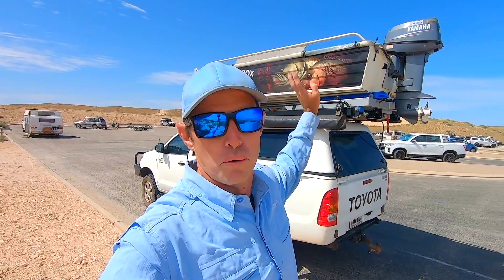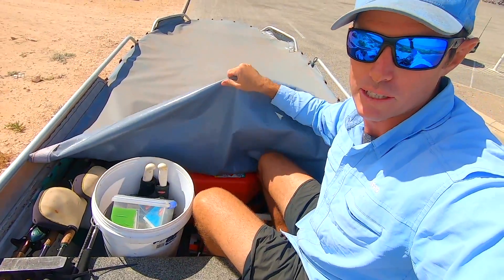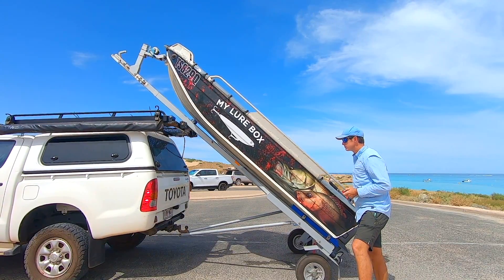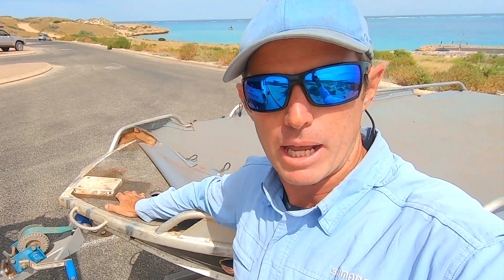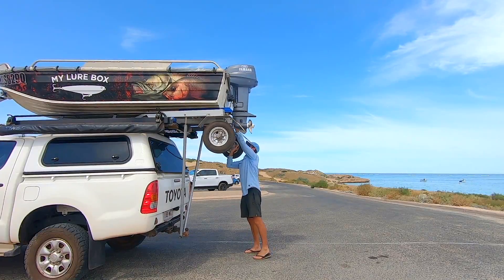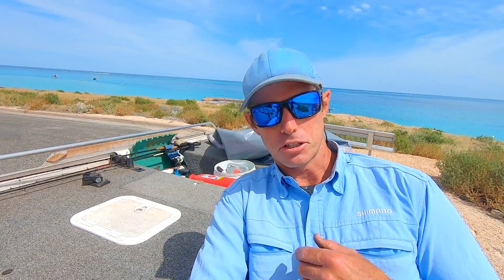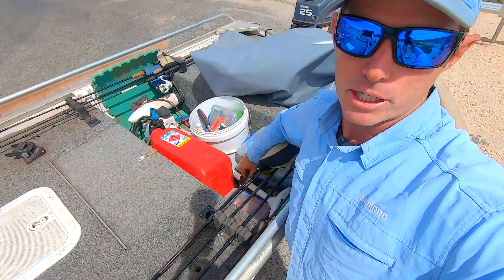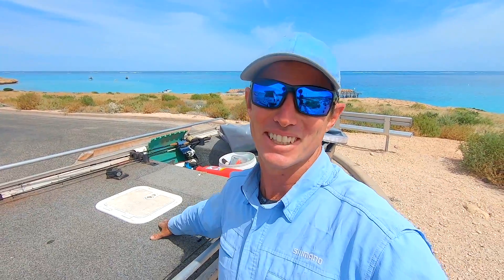How We Travel With A Tinny - A Boat Loader Made Easy